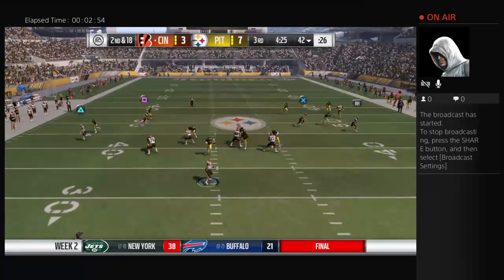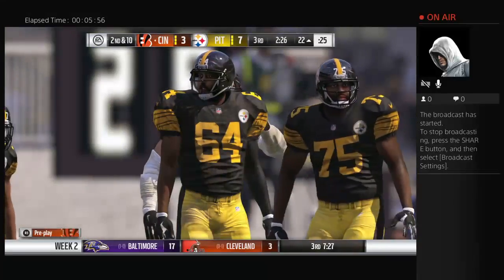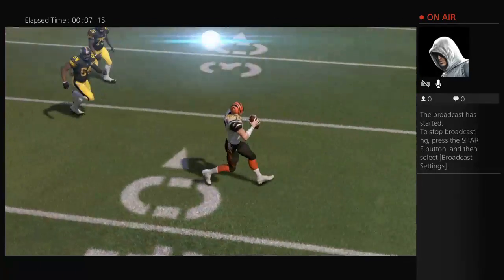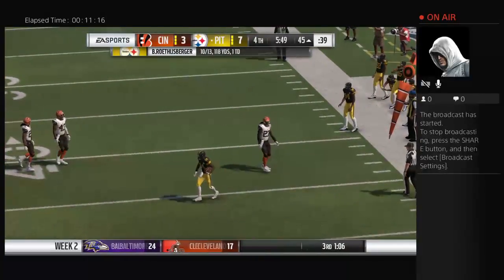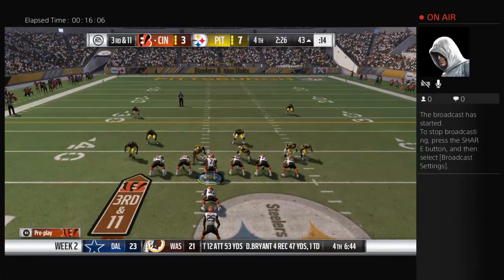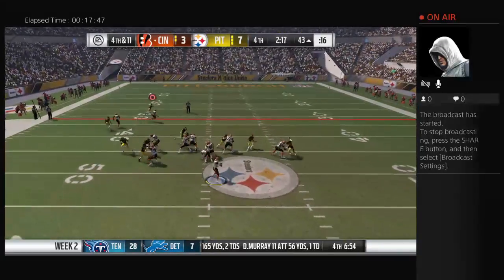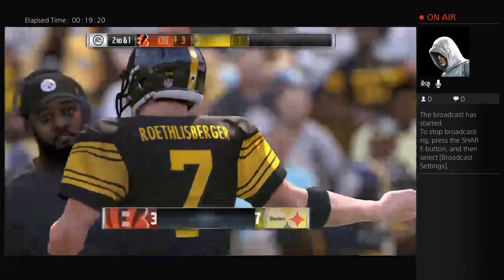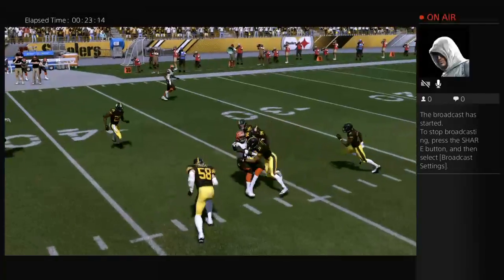Week 2 Bengals vs Steelers